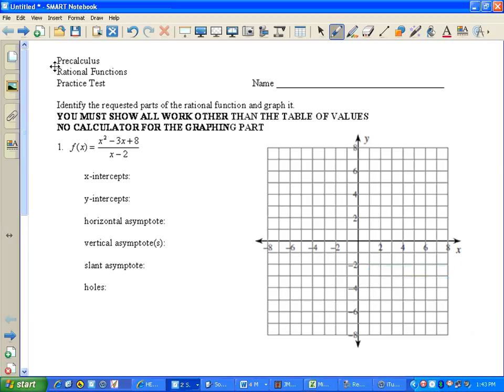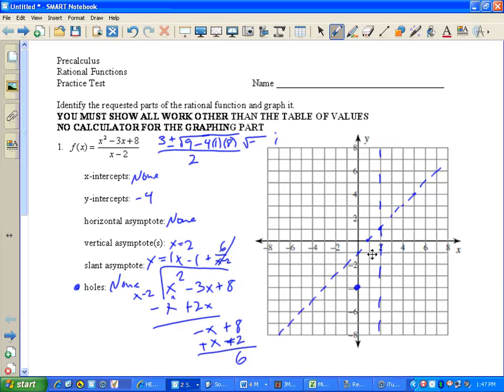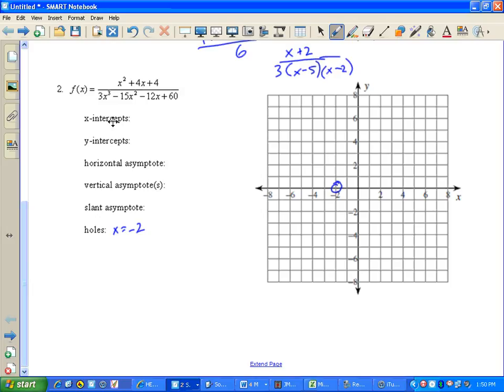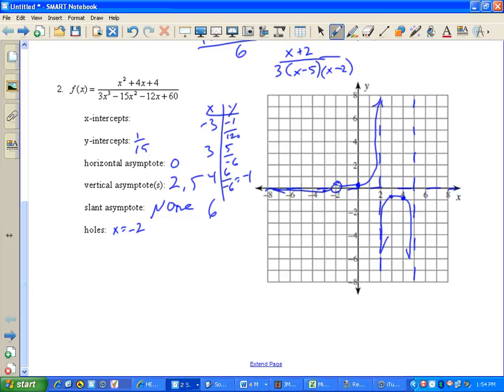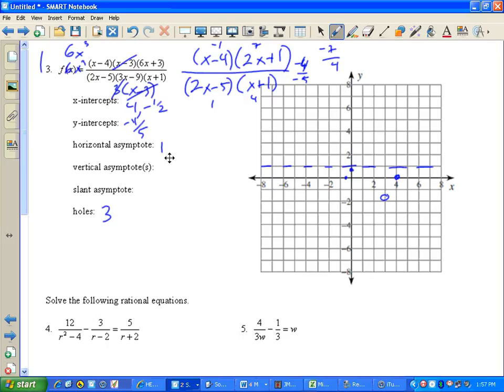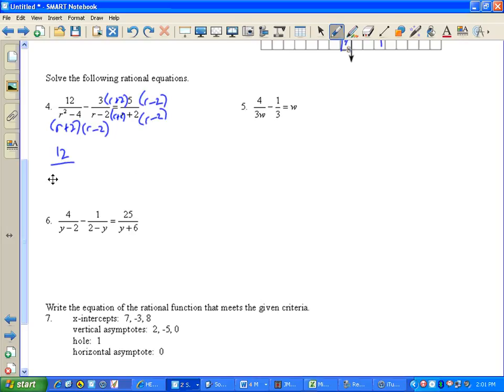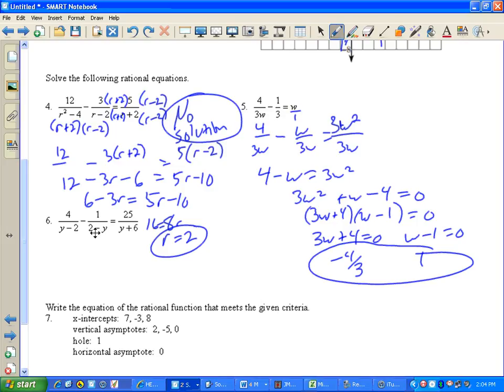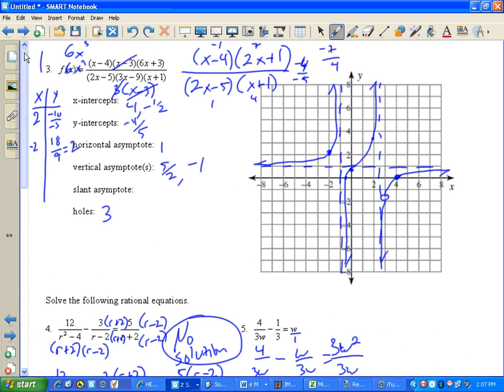4 7 Rational Practice Test